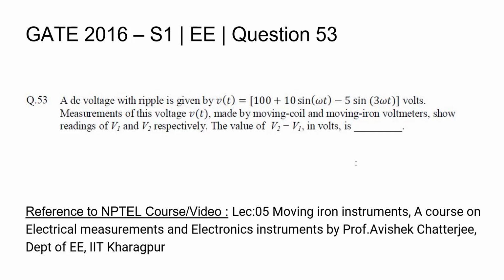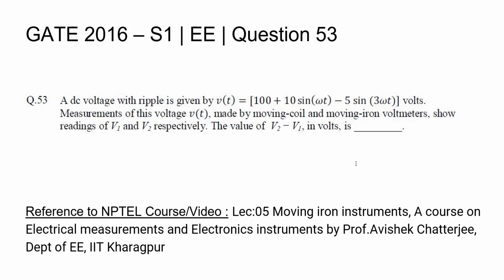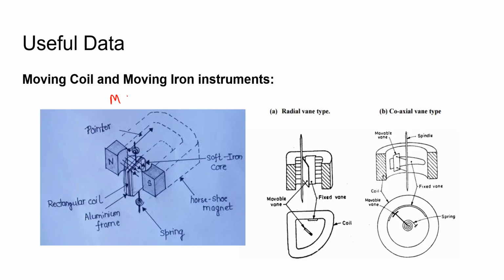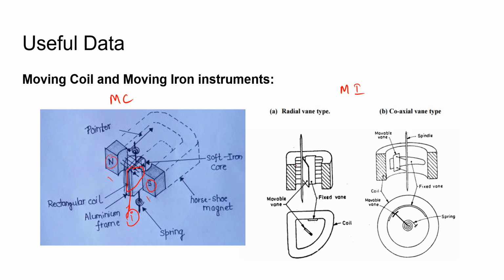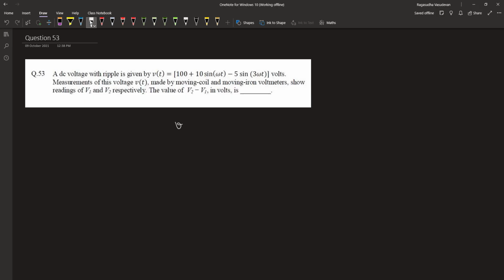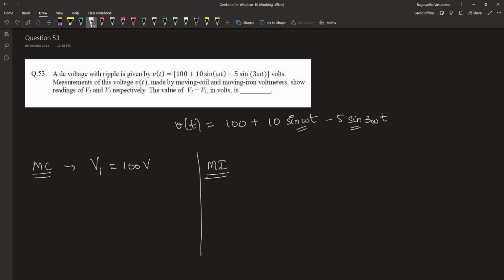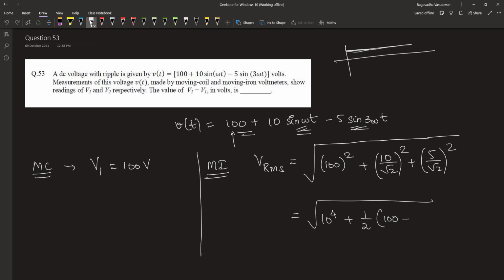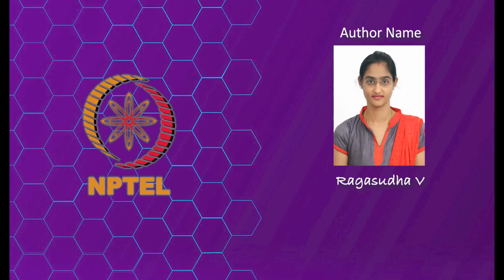Q53 EE 2016 S1